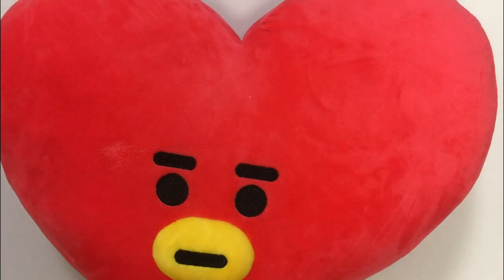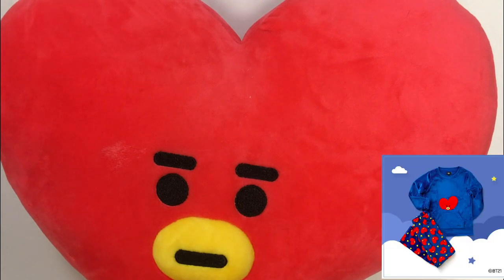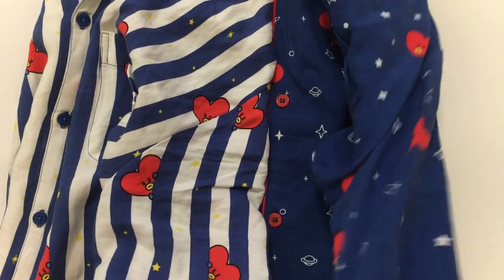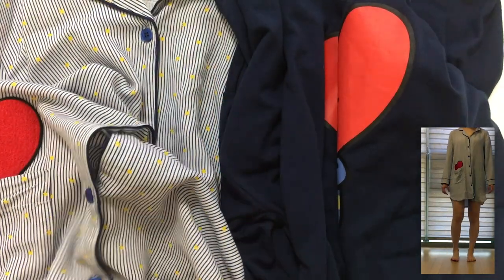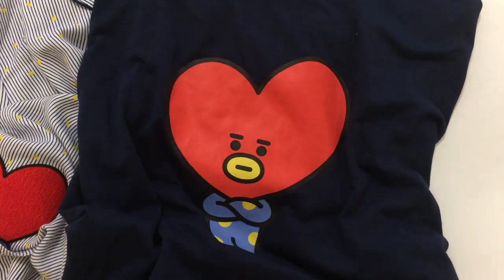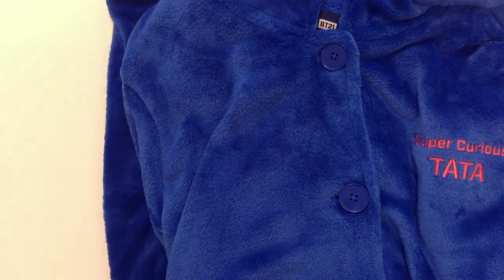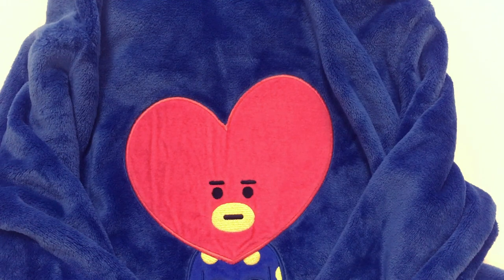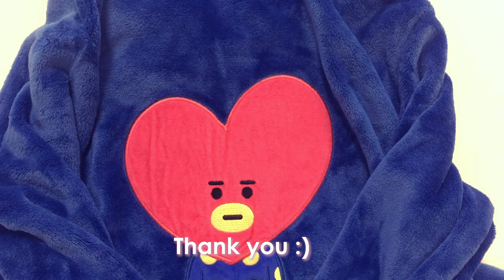BT21 Pajamas Review 💞 (Ver. Tata) 헌트 파자마 리뷰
I am back with my introduction & review of all BT21 PJ items I own! If you want to purchase these items, check out my twitter account @bts_donut.

Please like the video and subscribe to my channel if you like my video and want to see more contents to come :) Feel free to leave a comment if there's anything BTS related you would like to see in specific!